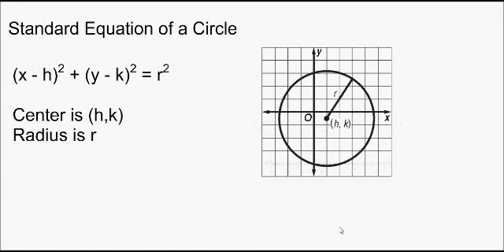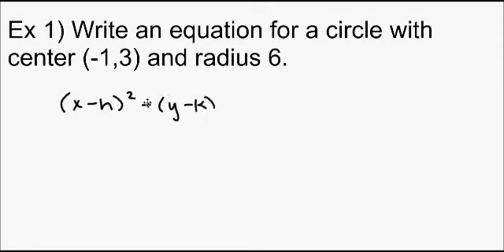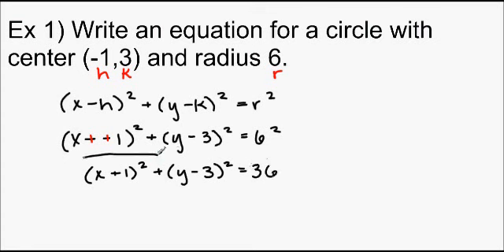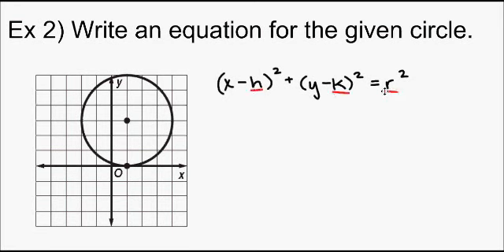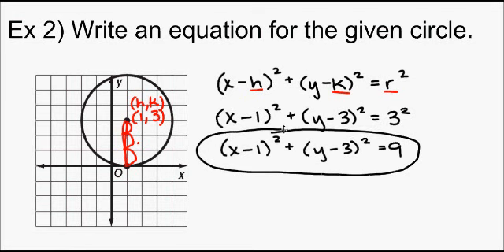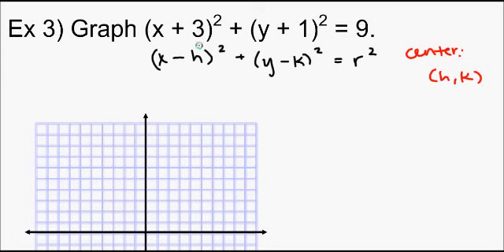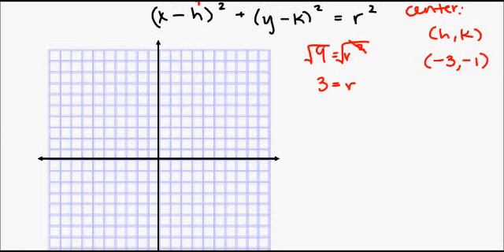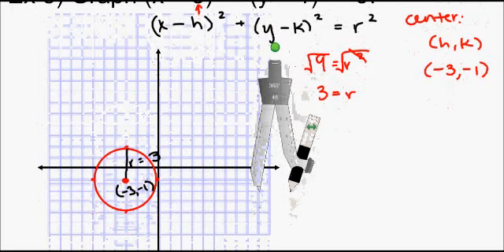Geometry - Unit 7 Lesson 7 The Equation of a Circle